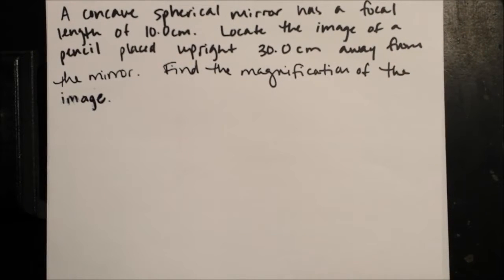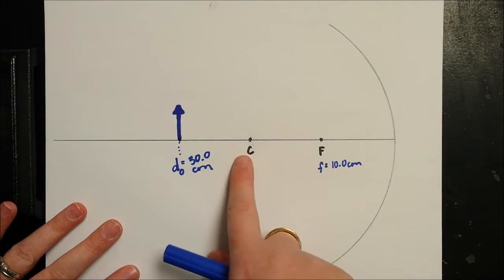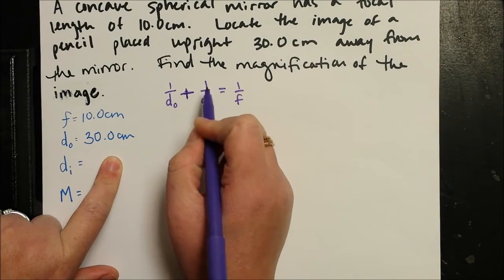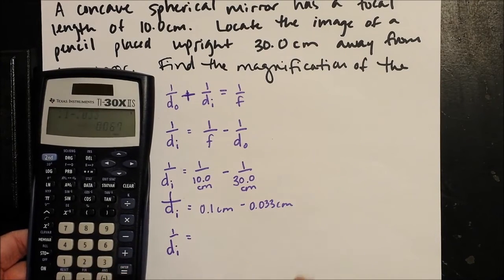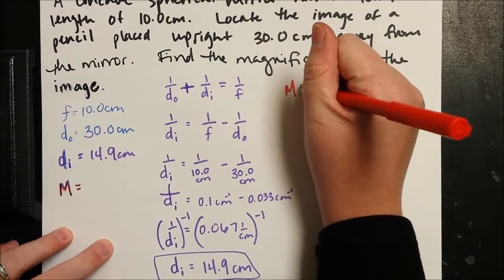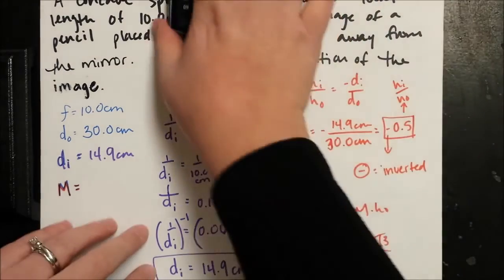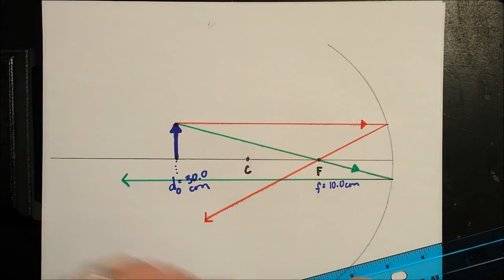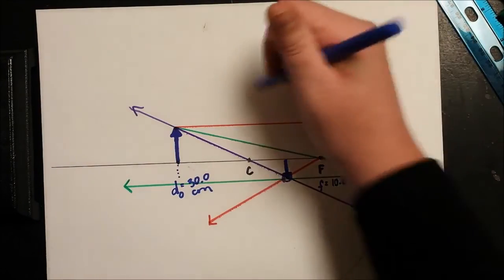CURVED MIRRORS - Concave Spherical Mirrors - Sample Problem 1 - (slide 12)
Calculating image distance and magnification using mirror equation and equation for magnification for an object placed in front of a concave spherical mirror.

Sample Problem B on 461 of Holt Physics 2009 textbook.